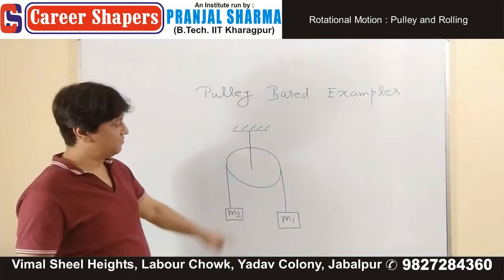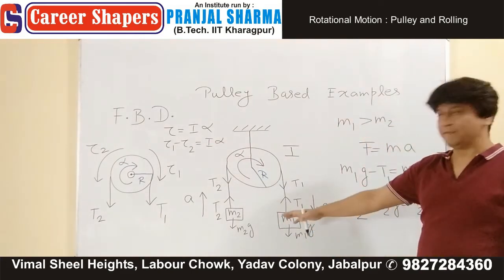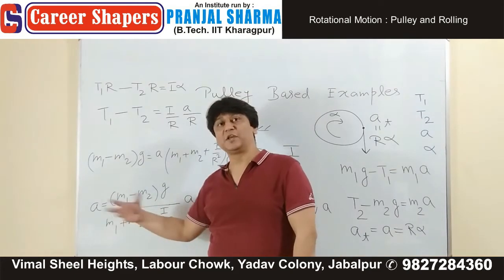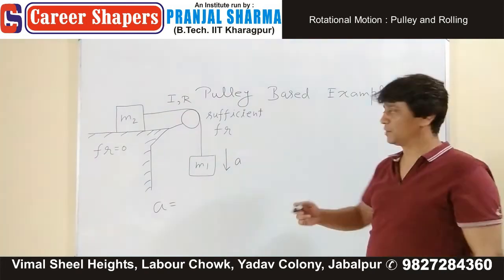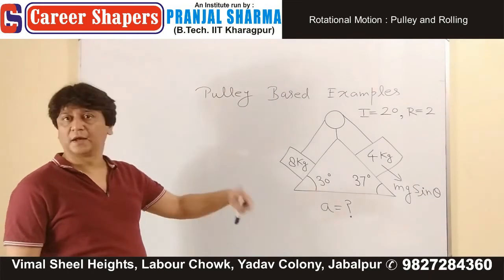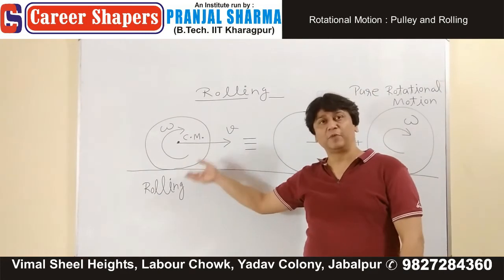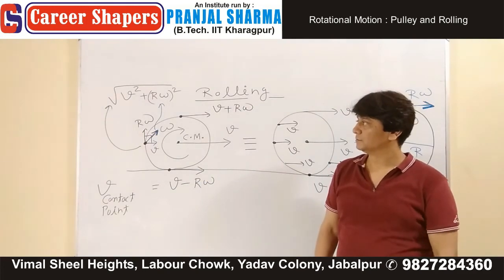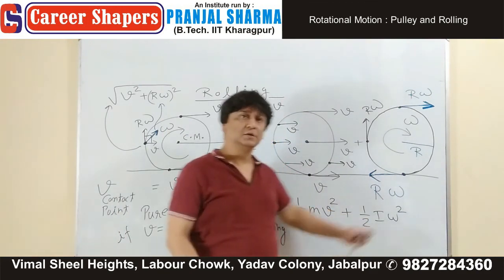19 Nov 2021 online lecture for 11th 1280 720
Rotational Motion : Pulley and Rolling